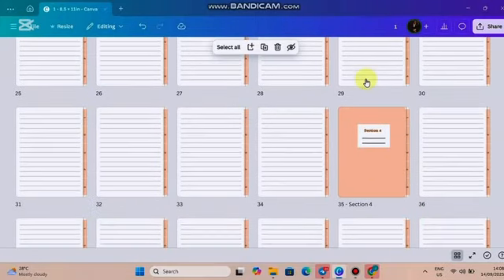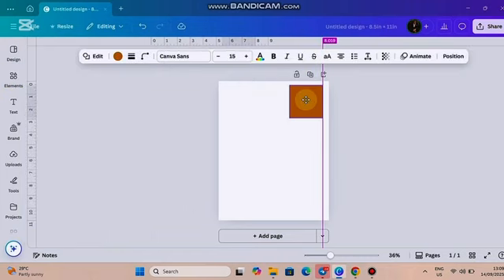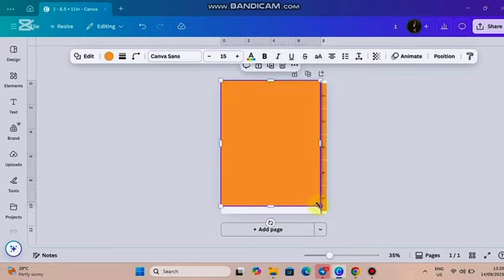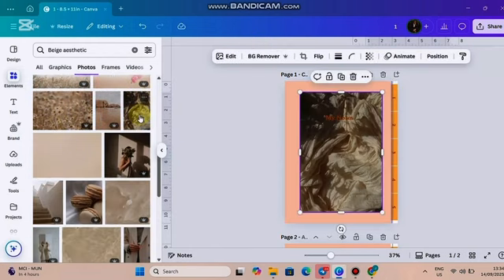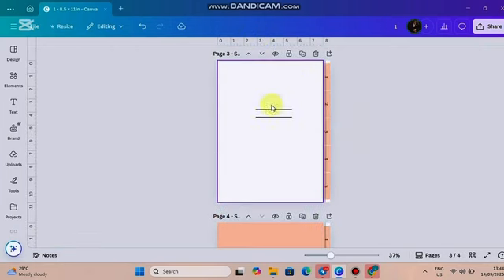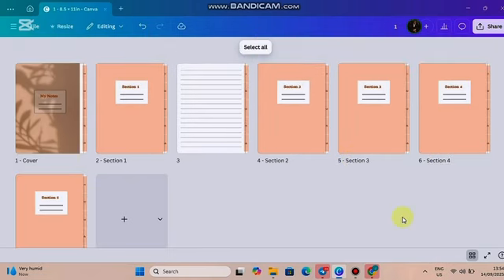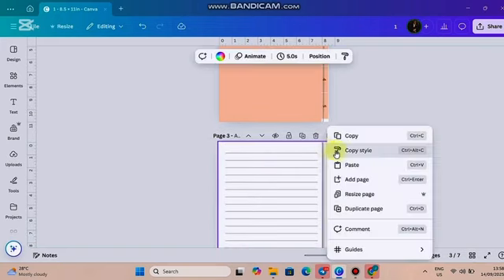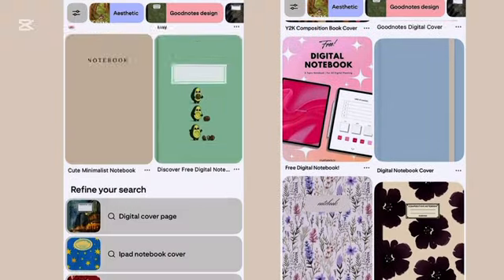Design a Hyperlinked Digital Notebook in Canva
Learn how to create a hyperlinked digital notebook in Canva that you can sell on Etsy, your own shop, or anywhere online. In this step-by-step tutorial, I’ll show you how to design tabbed sections, link pages, and make it look professional—even if you have zero design experience.

If you’ve been wondering how to make a clickable digital notebook or want to add one to your digital product lineup, this guide is perfect for you.

📌 Perfect for:
✔️ Passive income streams
✔️ Side hustles
✔️ Starting a planner or digital product business

🎓 Ready to take it further?